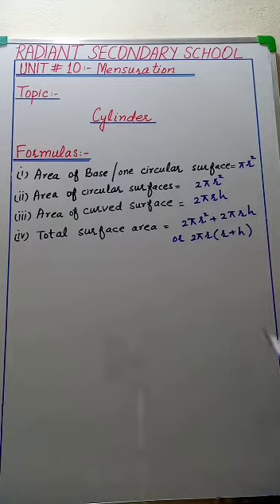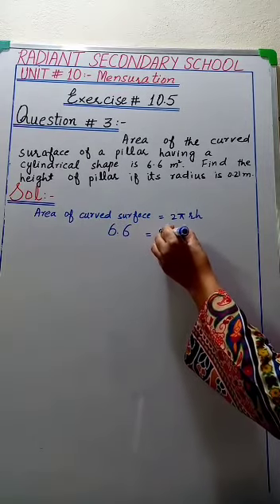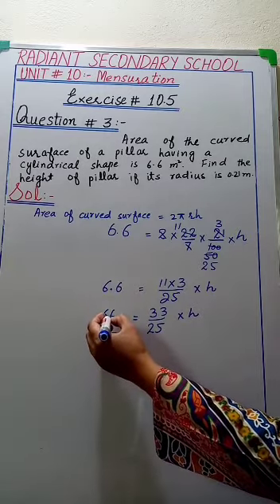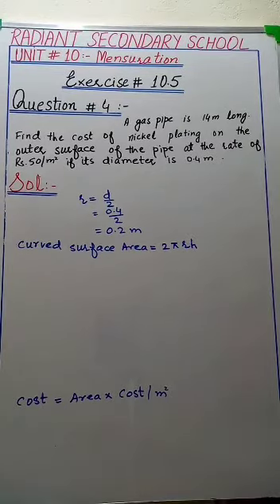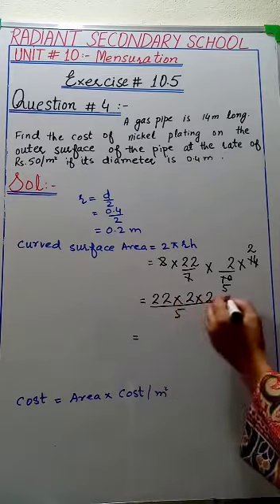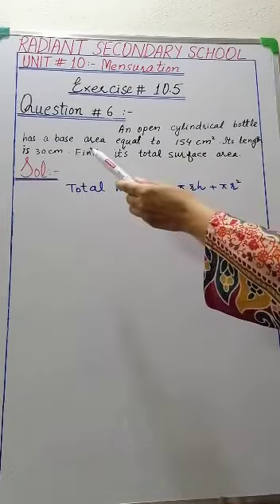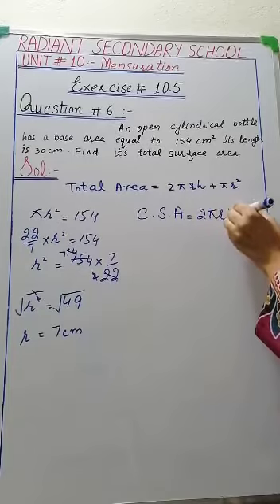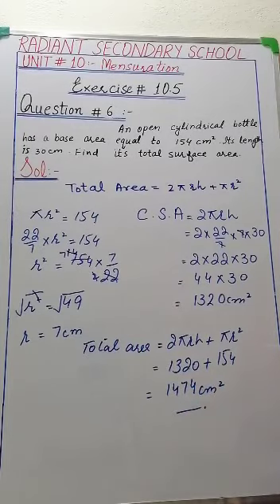Lec 14|Grade7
Unit#10#Mensuration#Ex10.2#Q#3, 4,5,6